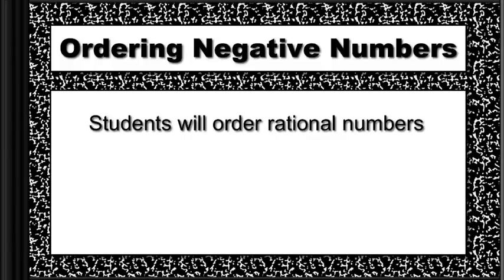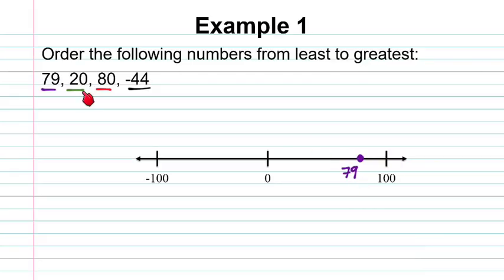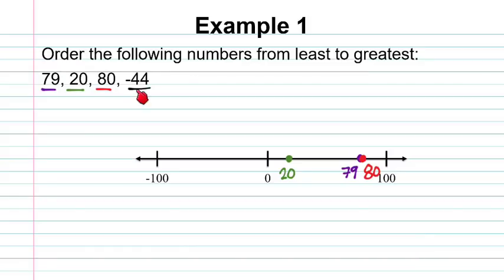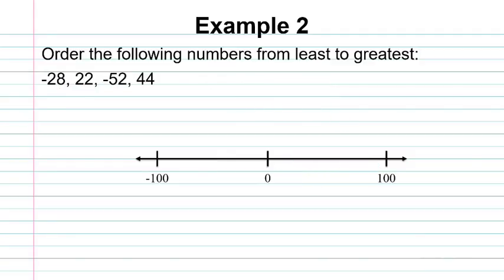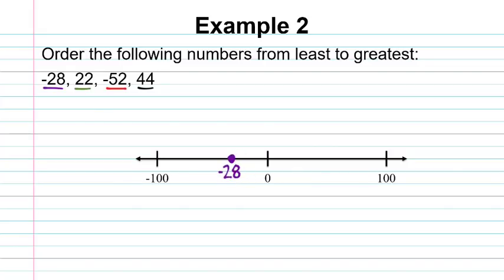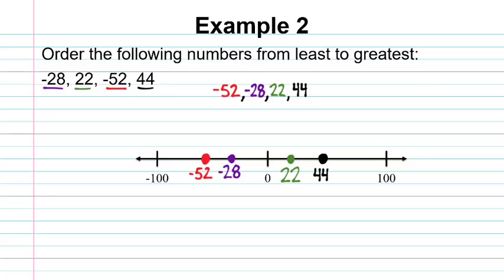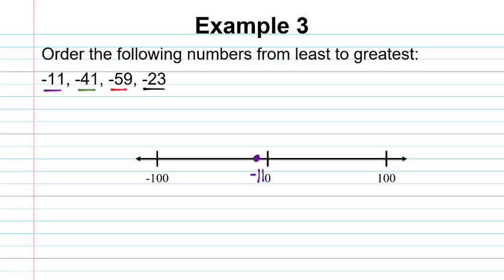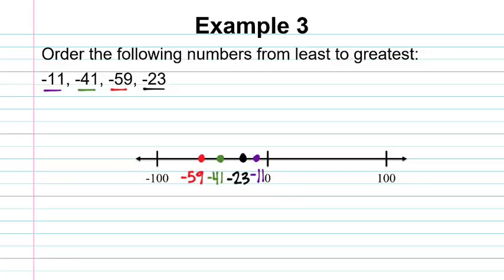Ordering Negative Numbers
Ordering negative numbers with a number line